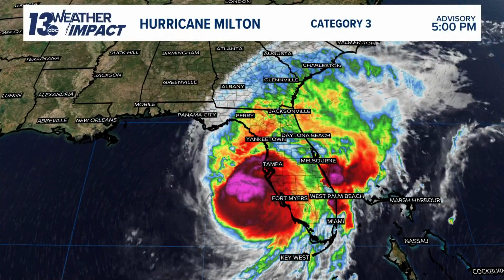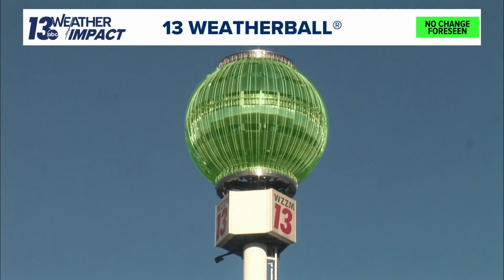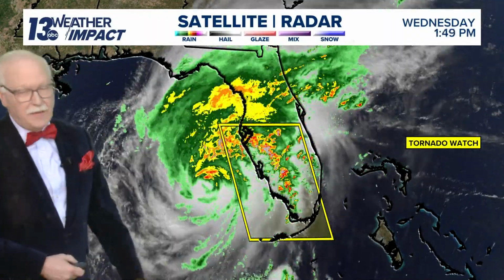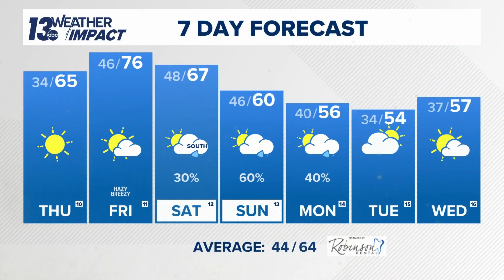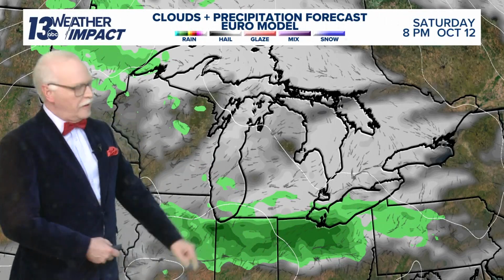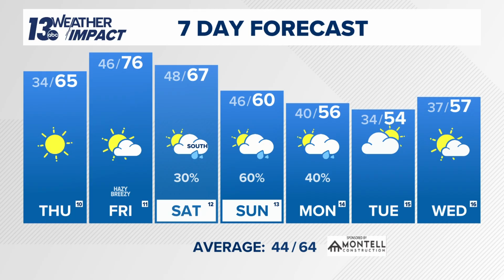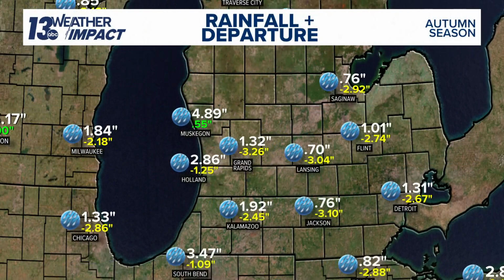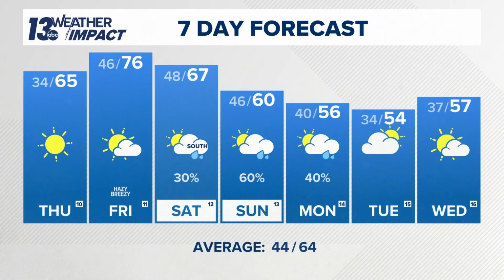5/6 pm Weather Forecast - Grand Rapids, MI - Wednesday, October 9, 2024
Dry, breezy conditions Friday may contribute to an elevated fire danger.